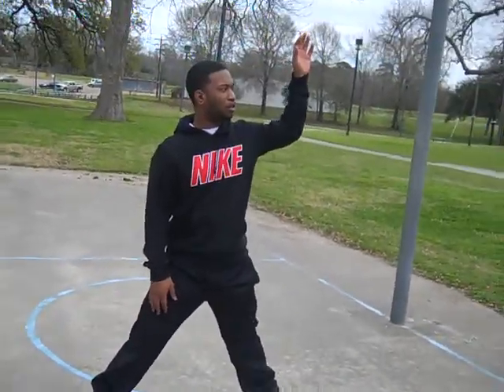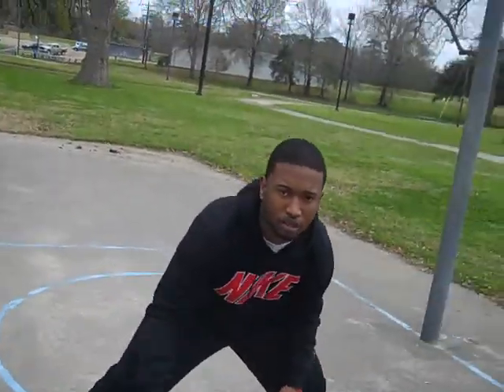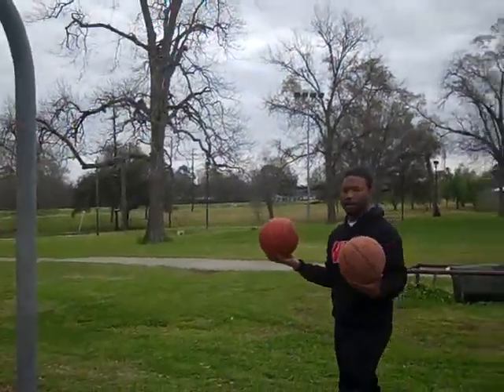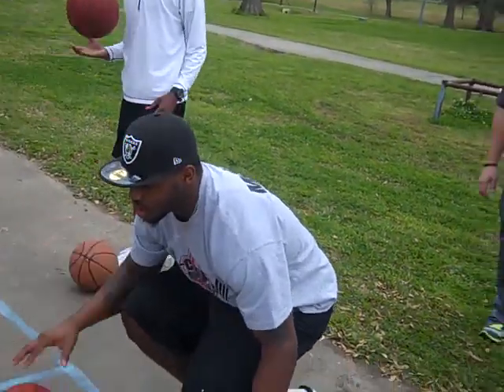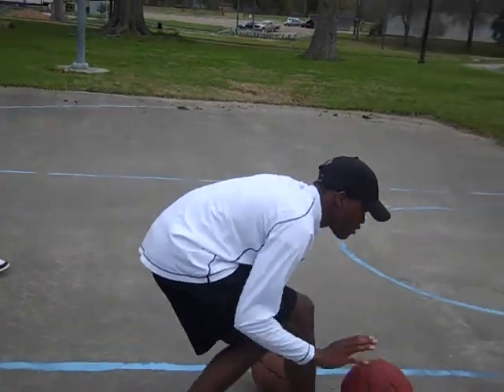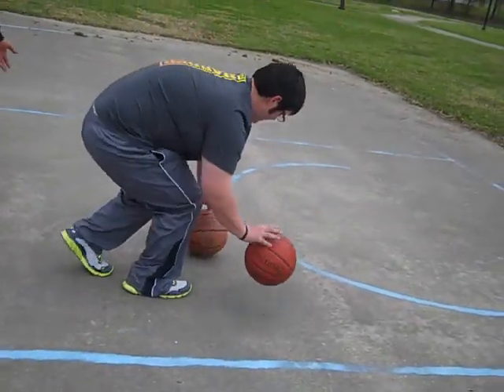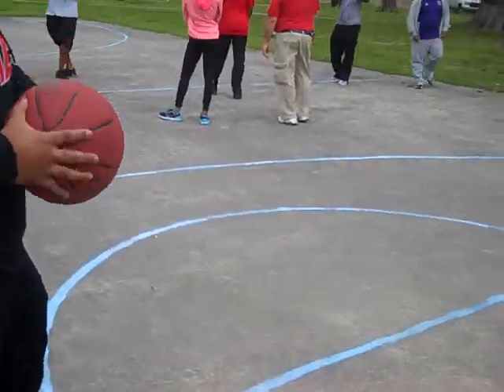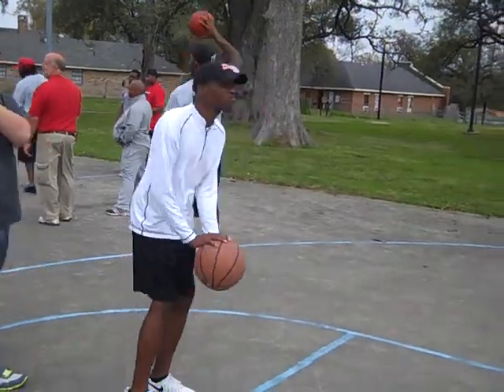Teaching Physical Education: Basketball